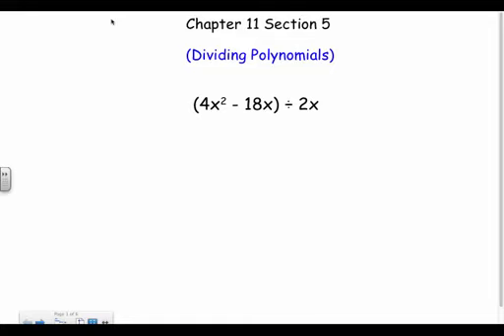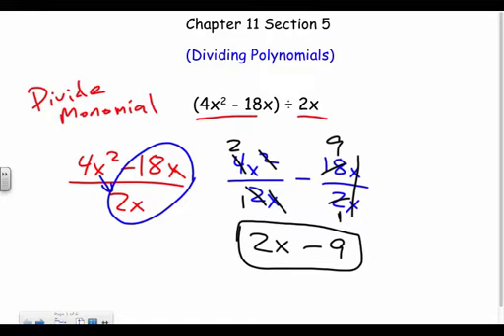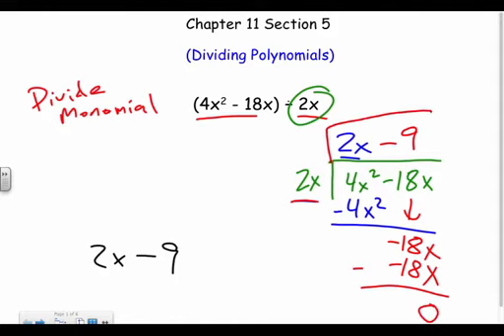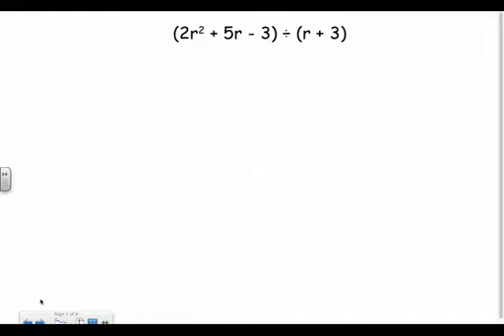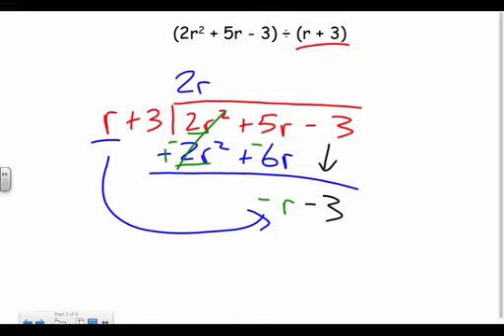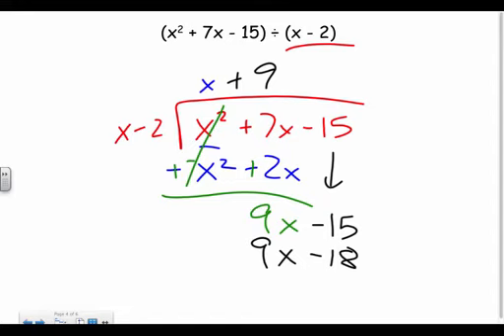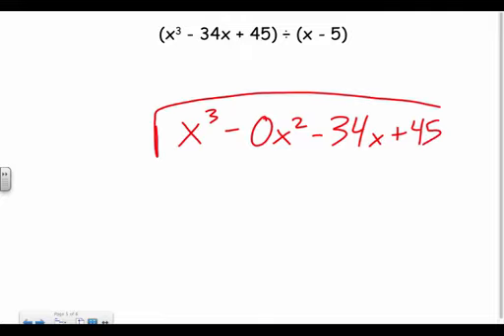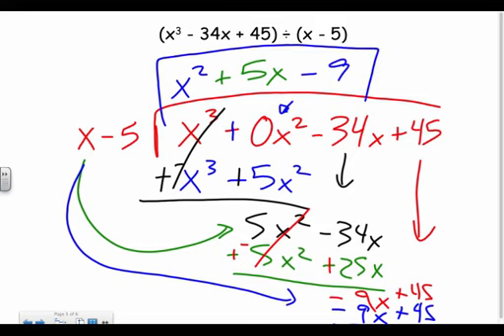Algebra I - Dividing Polynomials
Algebra I lesson over Dividing Polynomials